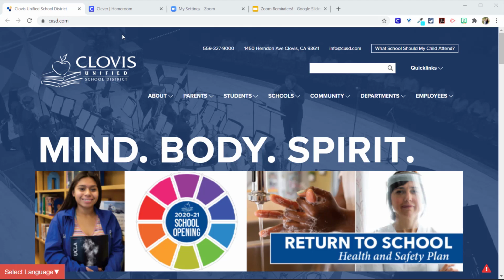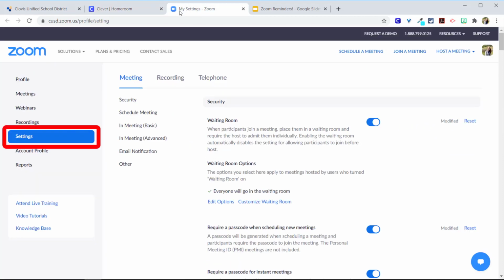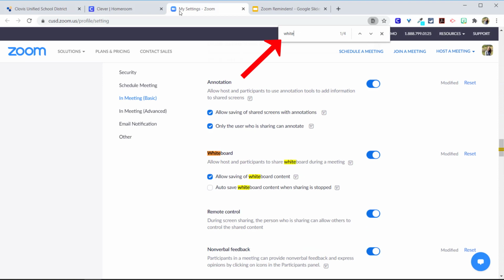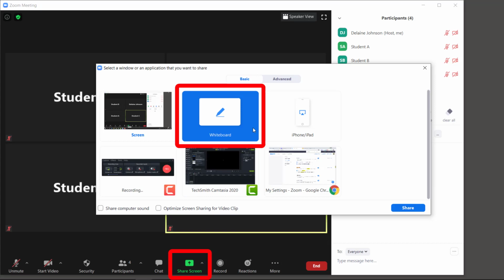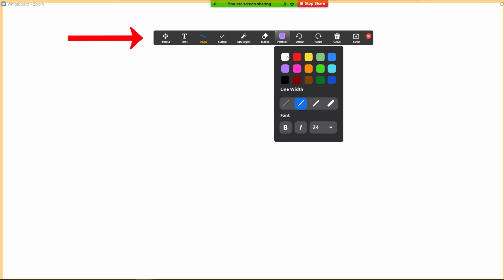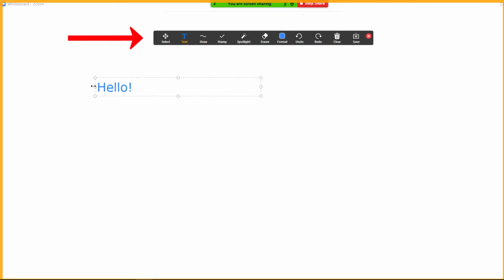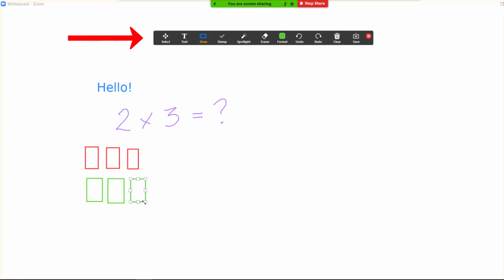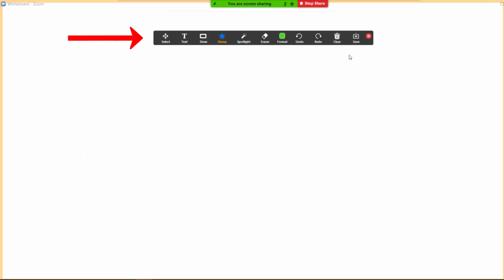03C Zoom The Whiteboard